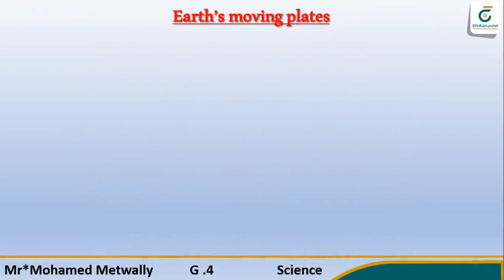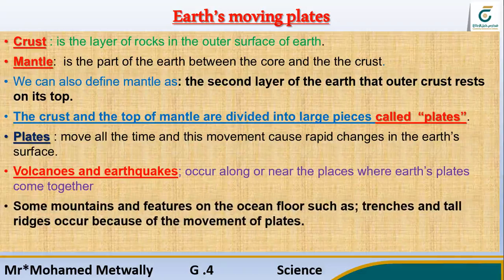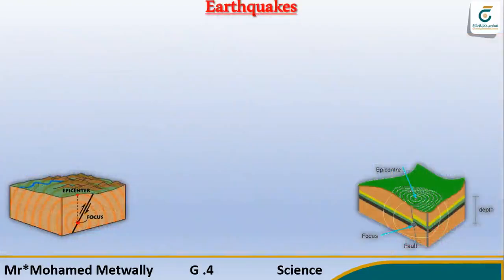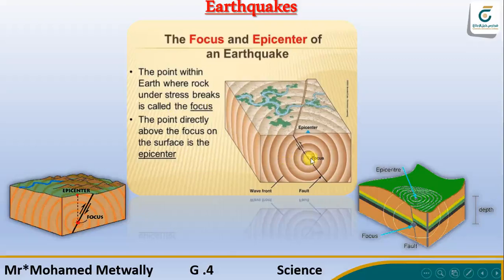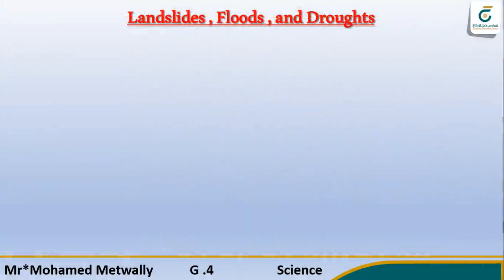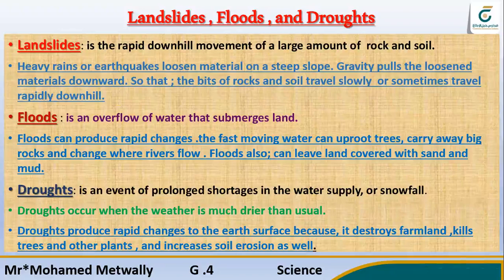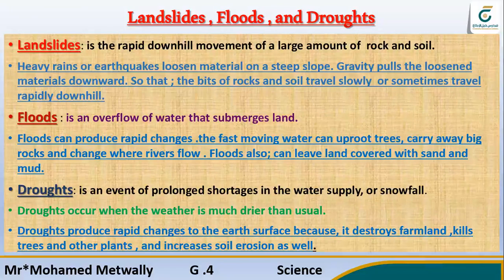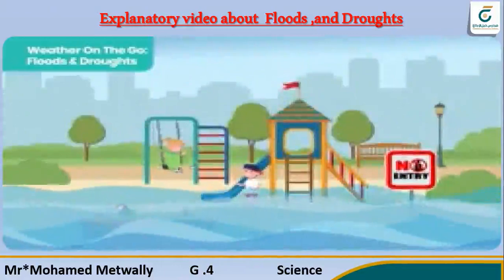Science , Grade4 , CH6 ;L4 partII Earthquakes , landslides, floods and Droughts 2nd part